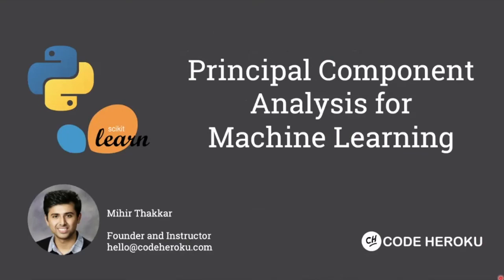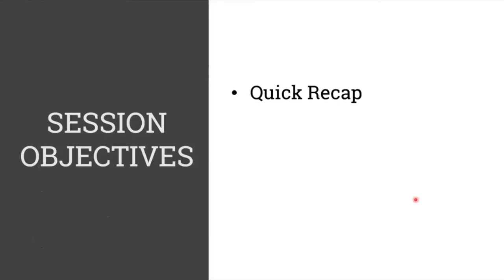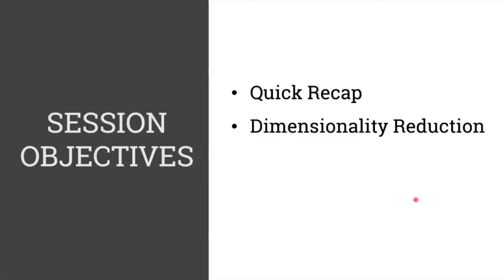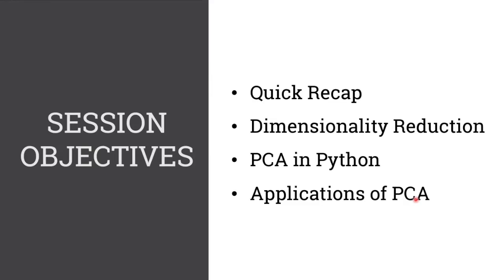Principal Component Analysis for Machine Learning | PCA for Machine Learning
PCA is perhaps one of the most popular dimensionality reduction techniques in Machine Learning. This video is part of our FREE online course on Machine Learning located

In this class we will explore the math behind PCA and see how it can applied to solve Machine Learning problems.

All completed Python scripts and associated datasets are on the class Github repo:

Machine learning is so pervasive today that you probably use it dozens of times a day without knowing it. Many researchers also think it is the best way to make progress towards human-level AI.

If you are curious about machine learning and data science
If you love building things and learning by working on projects
If you are looking for a job in data science / data analytics positions